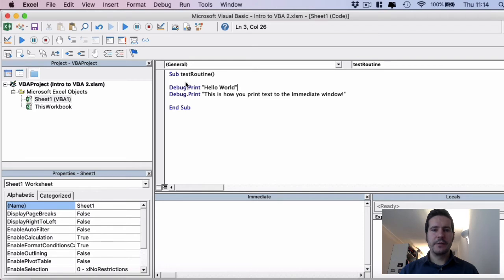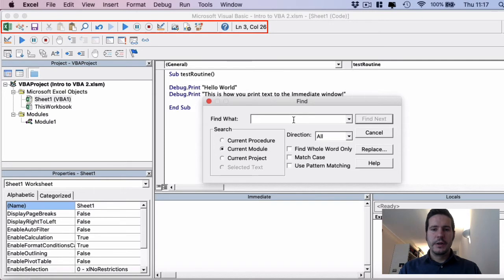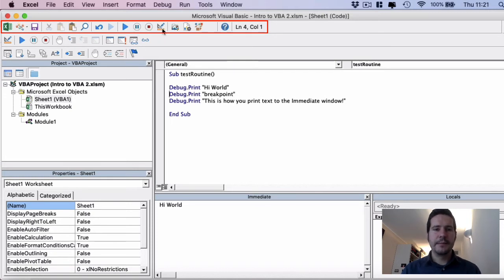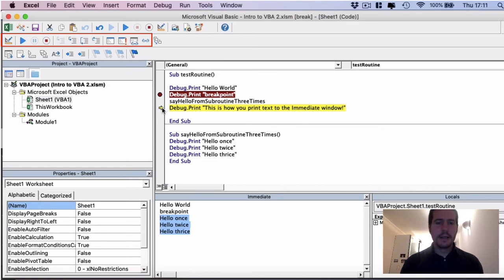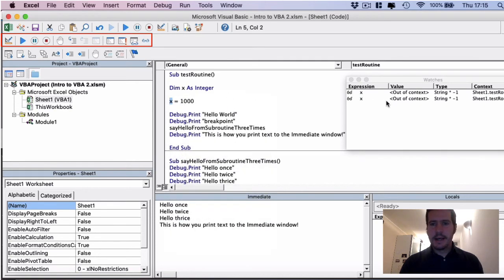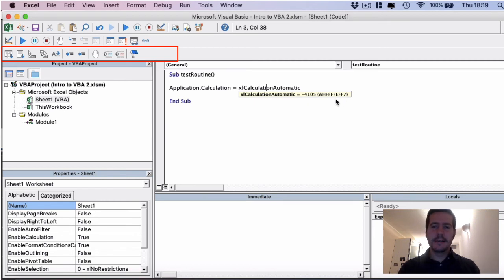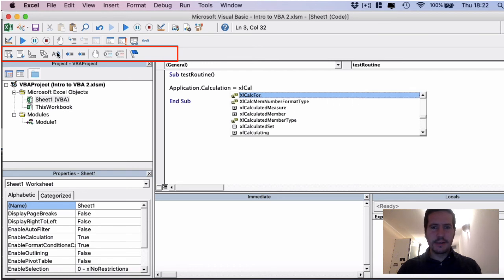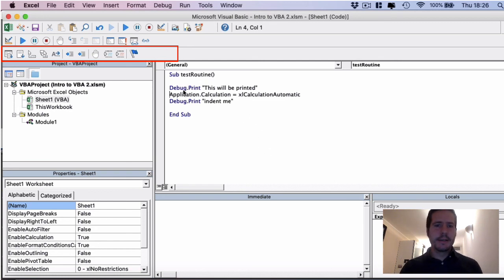VBA 2 - Toolbars & Icons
We cover the standard, editor and debug toolbar icons.